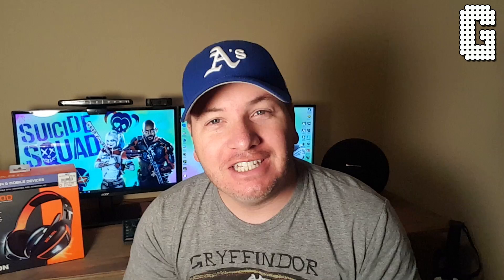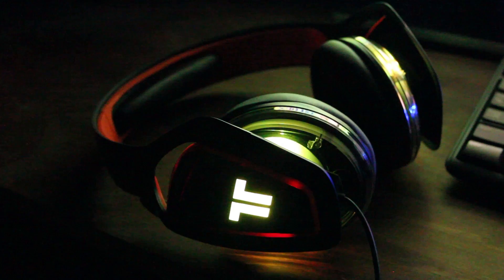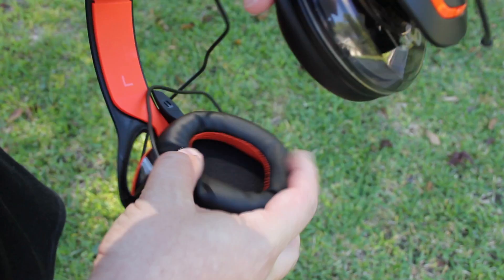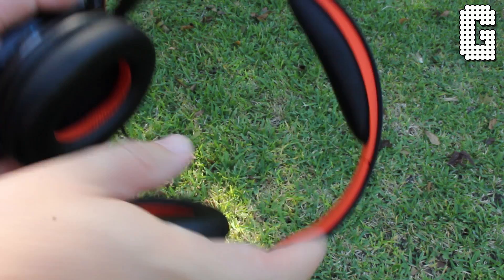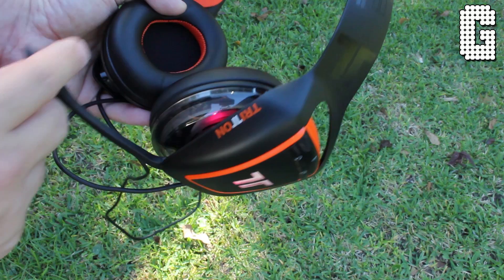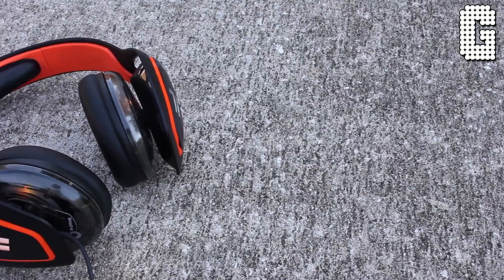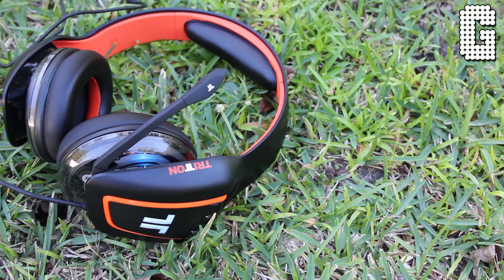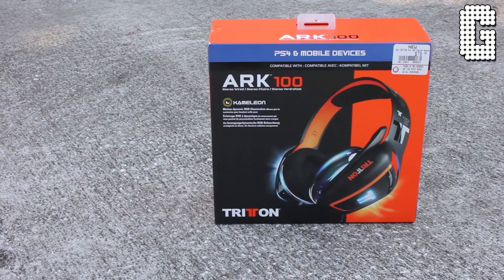First Look! Tritton ARK 100 Kameleon Gaming Headset REVIEW!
This headset is definitely one I think you guys should know about. And not just for the pretty flashing lights. these really are that good! Enjoy the video.

PSN: kvmartin
Steam: Gamesky